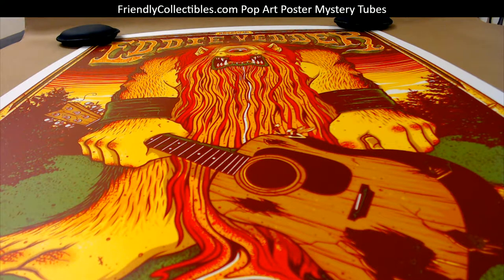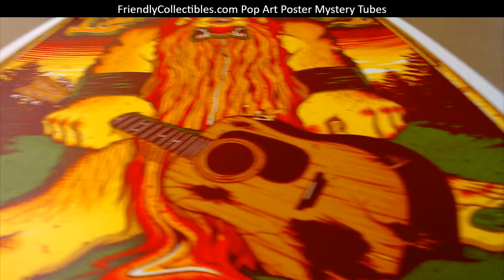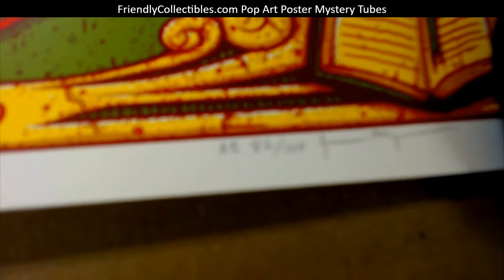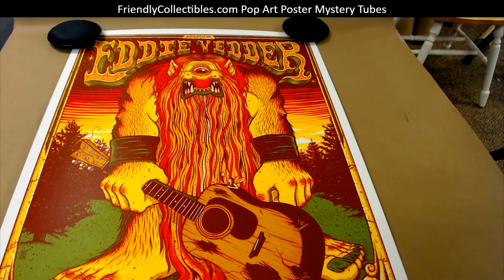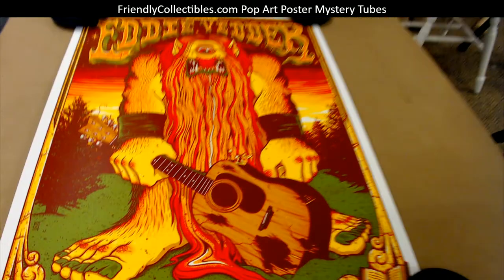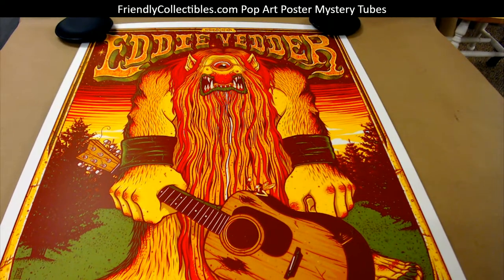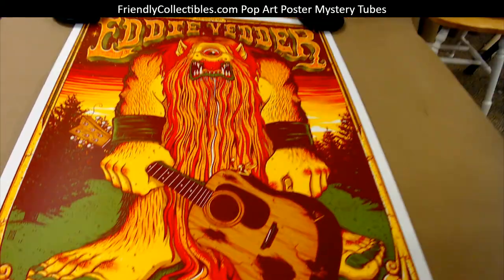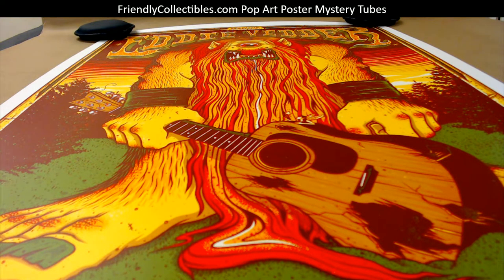Eddie Vedder Madrid, Spain Poster by Jim Mazza FriendlyCollectibles com